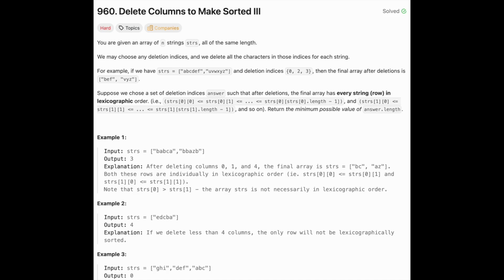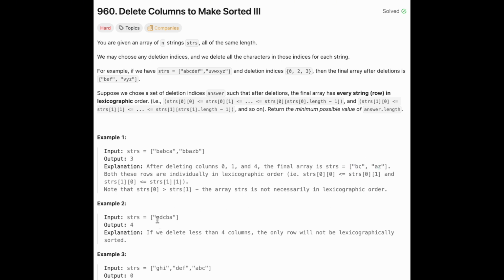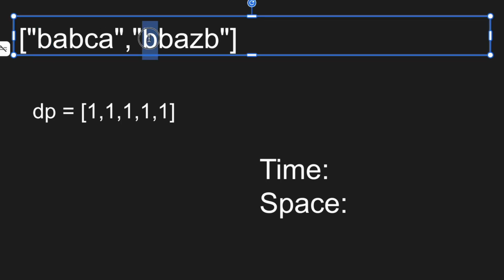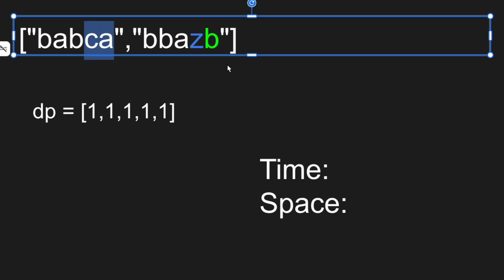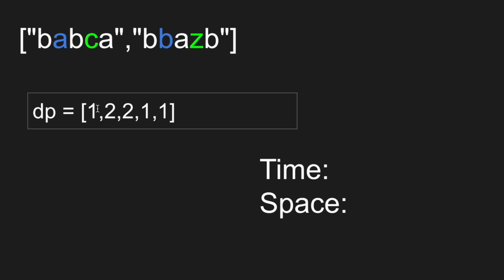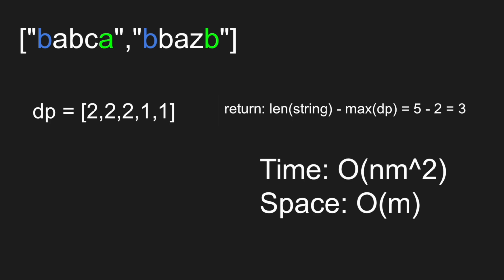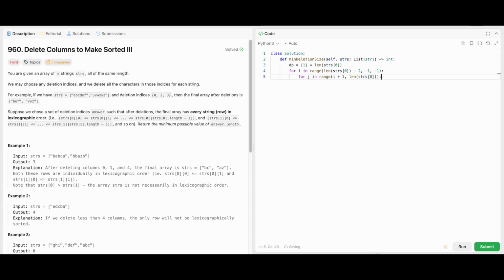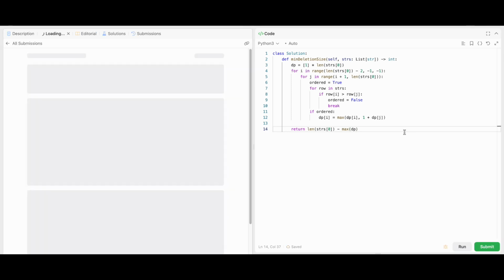Delete Columns to Make Sorted III - Leetcode 960 - Python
Leetcode 960 - Delete Columns to Make Sorted III

0:00 Introduction
0:10 Read The Problem
1:25 Explanation, O(nm^2) time
2:19 Example Walkthrough
4:31 Coding